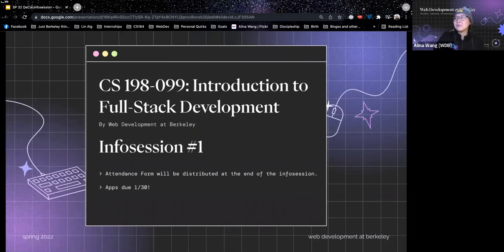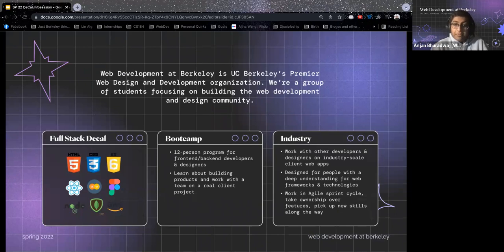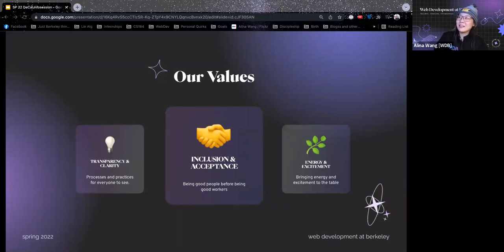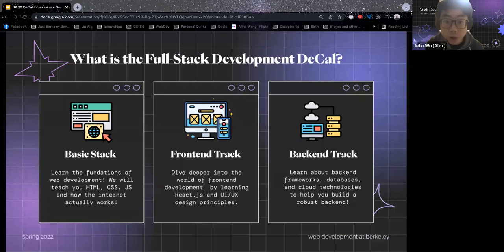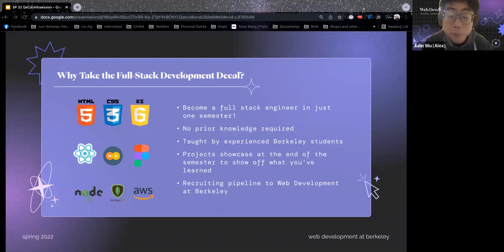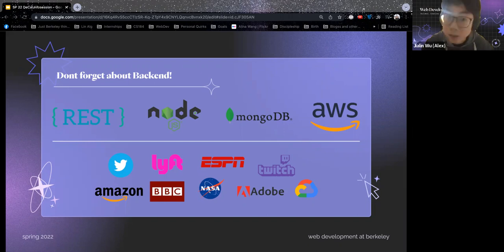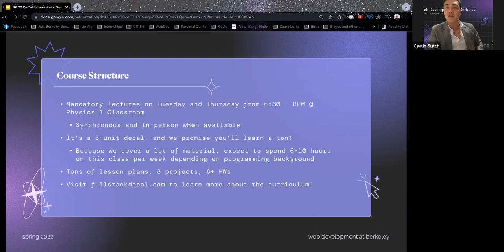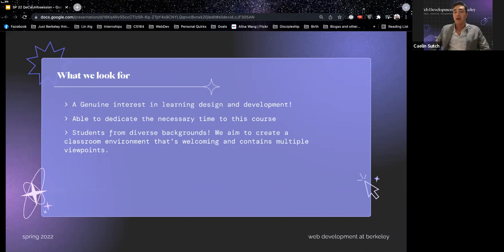Introduction to Full Stack Development DeCal Infosession 1